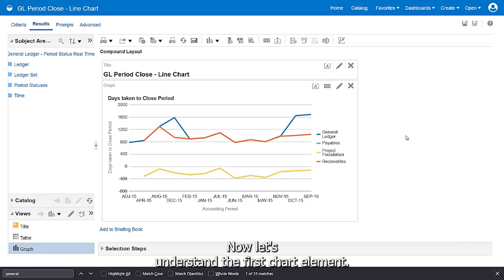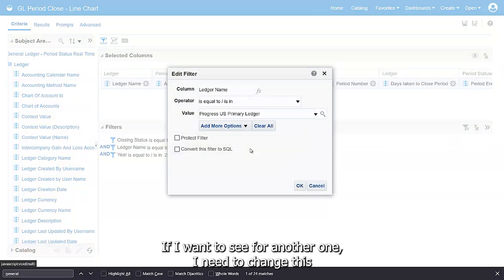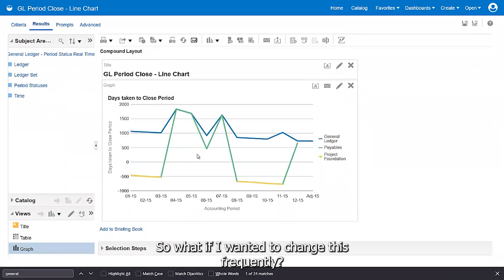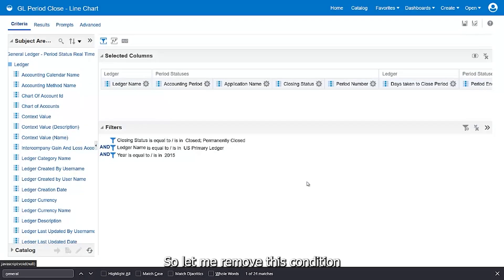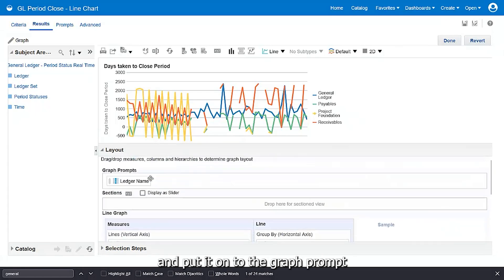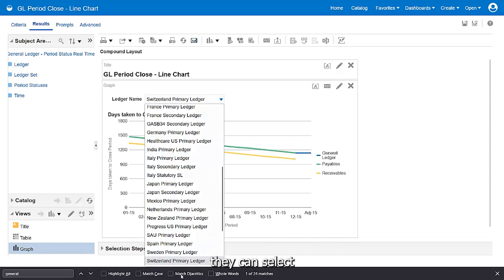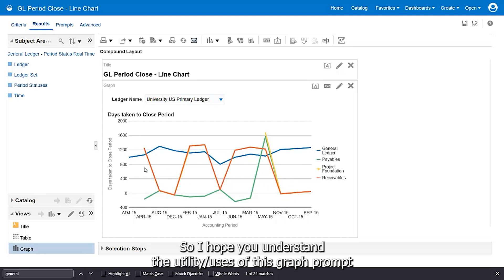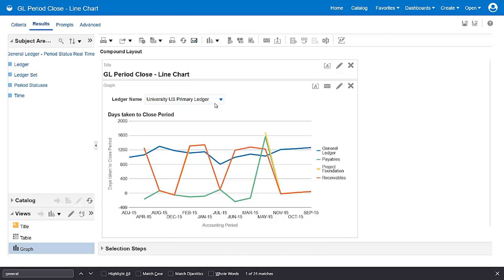How to Make Your Oracle BI (OTBI) Line Charts More Interactive with Graph Prompts - #02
Instead of changing prompt on Dashboard prompt, Graph prompt allows user to select Values from Dropdown on the graph itself.